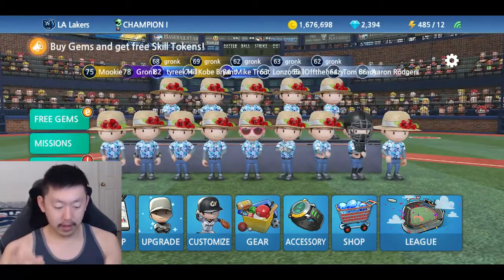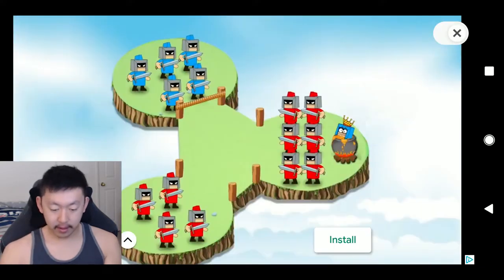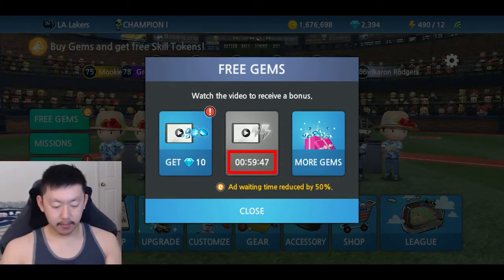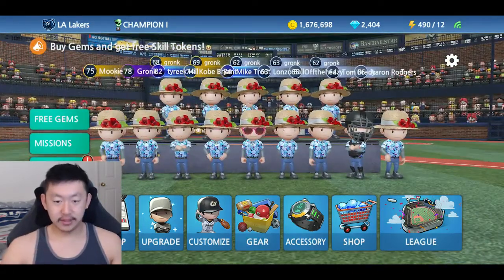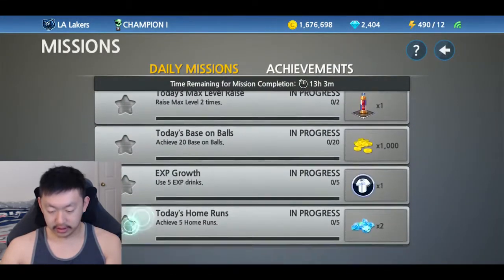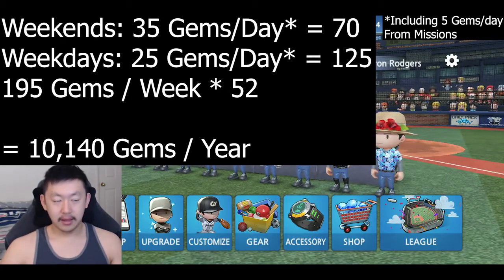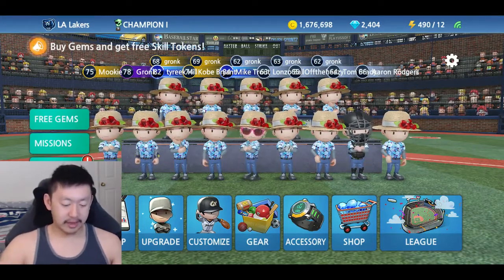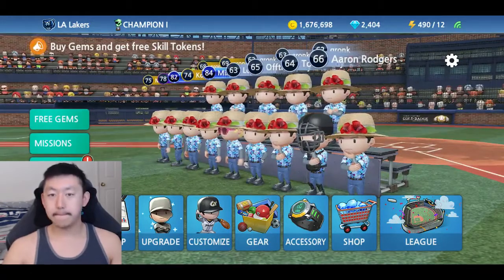Generator Coins And Gems Hack Free Baseball 9 2022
If you’re a football fan, then you shouldn’t leave here without reading this article. The mod version is developed by Playus soft and designed with entirely new technology compared to the other games. Baseball 9 Mod Apk brings joy, excitement, control, style, display, and much more to you.

So, if you want to play support and especially baseball, this latest version is the best option. A baseball hack game is the most favorite and reputable game around the world—no doubt in the fact that this game lag in some countries. But we also couldn’t deny the fact of the demands and fame that this game receives.

Hence, never get disappointed if your country doesn’t support the national baseball team. Now you can fulfill your wish to play the amazing game on your mobile. Yes, the good news has arrived; the mod version of this game has brought updated features and classical performance to the gameplay.

Therefore, gear yourself up for the baseball ground as you’re going to be the superstar player from now on! Let’s look at some exciting latest features that this app is offering to you.Through high net for the players, the baseball app offers its user 1 Vs. 1 gameplay. A long time for play can lead you towards success. Thus, to control and combat, you need time to apply tactics. This app provides you with enough chances to win.

Gameplay mechanics allows the players to get equipped with different skills and tools to develop the world’s legendary team. A great amount of practicality and simple layout makes this game more interesting to play. Good mechanics in the game are structured such that the video game gives you a realistic play feeling.

Enjoy with your family and friends while playing the light matches. Light matches offer you easy control and movements and thus become a source of entertainment and fun. The online game tournaments with your friends make you travel the different areas of the globe. Hence, enjoy the fun and play baseball 9!

In this baseball 9 cracked version, you’ll have to gain enough control over the ball. Thus with brilliant gameplay mechanics, the players can upgrade their skills and level. In addition, this mod version of baseball 9 allows the great mechanics but with a simple layout.

A simulation game based on real match stat is worth playing because it gives the player a real gameplay feel. So, never compromise on the graphics, display, and customize options while choosing the baseball game app. Considering the concerns of its dear user, the baseball star mod has brought their customization facility. Since you have been looking out for these amazing features for so long thus download the game and enjoy!

In addition to the features mentioned above, the autoplay mode having automatic players and alluvial sedimentation increases the worth of the game. Thus, this video game is great to play with friends, and you can easily compete to win. There are more pitching techniques that baseball game hacked offers to you like:

You can upgrade your team with improved speed, strength, and control. Members switch mode in baseball nine cheats allow the players to exchange their positions. Dehydrated players couldn’t play well and fast; thus, they replace dehydrated players with hydrated ones. This is the best feature for me so far. Upgrade your team with the tactics and skills and reach a high level.